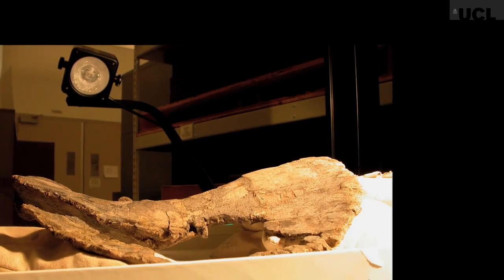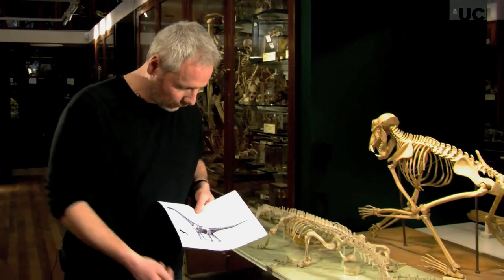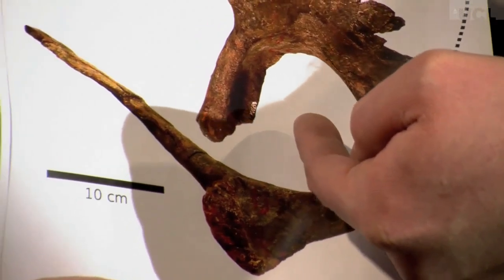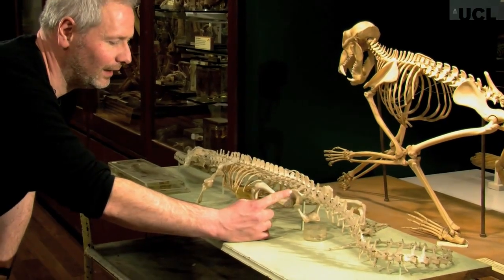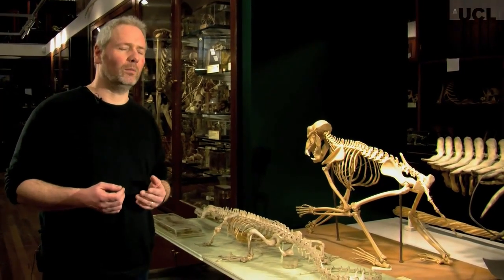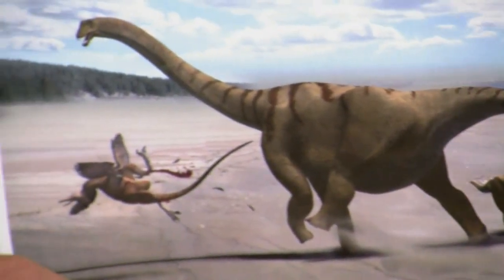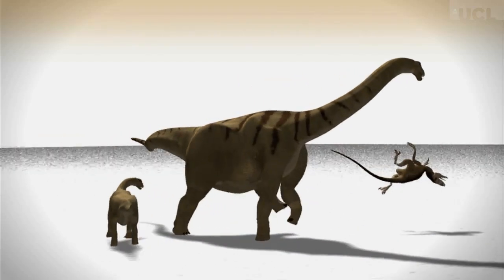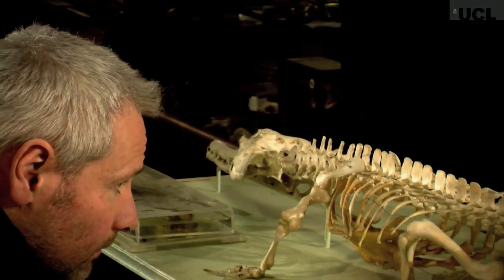brontomerus-grant-museum.mp4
UCL Earth Sciences researcher Dr Mike Taylor is part of an international team that has discovered a new dinosaur named Brontomerus mcintoshi, or "thunder thighs", for its enormous thigh muscles. The new species, discovered in the US, is described in a new paper published in the journal Acta Palaeontologica Polonica.